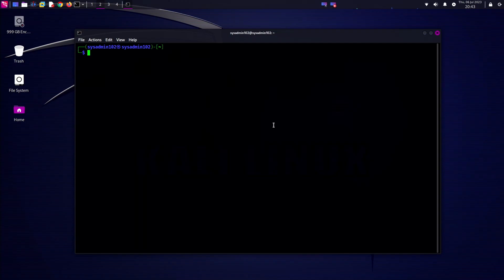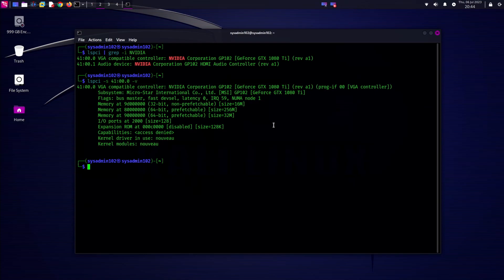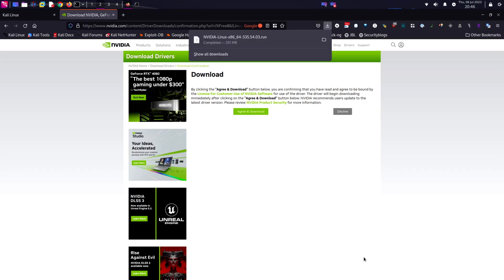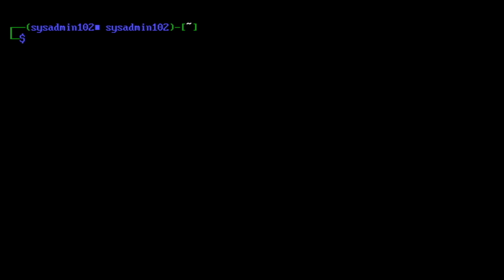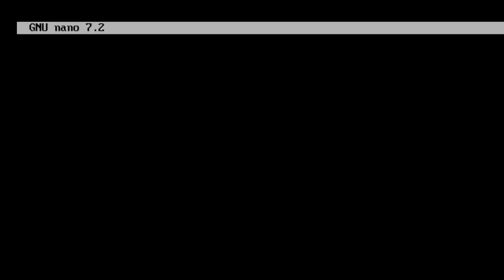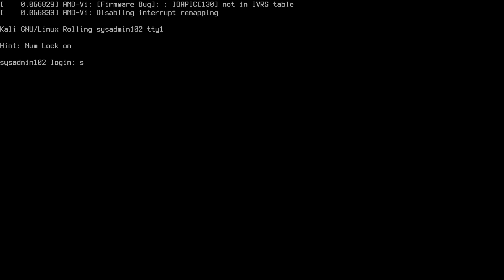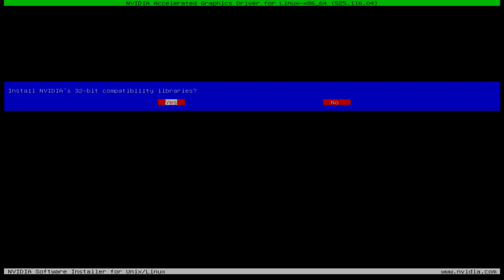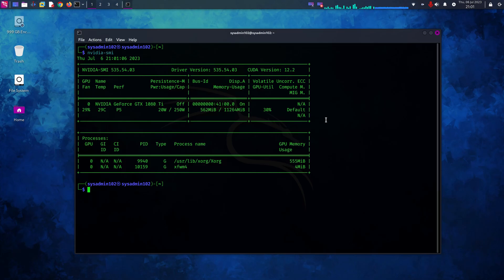⚡ Kali Linux – Disable Nouveau & Install NVIDIA Driver + CUDA Toolkit on Debian 12 | Step-by-Step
🚀 Want to install NVIDIA drivers and CUDA Toolkit on Kali Linux? This tutorial walks you through disabling the Nouveau driver and installing the official NVIDIA driver with CUDA support on Debian 12-based Kali Linux.

🔹 Why Install NVIDIA Drivers & CUDA?
✅ Optimized GPU performance for Kali Linux & Debian 12
✅ Enable CUDA acceleration for AI, ML, & pentesting tools
✅ Boost system stability & graphics rendering

📌 What You’ll Learn in This Video:
✔️ How to disable the Nouveau driver on Kali Linux
✔️ Installing NVIDIA drivers on Debian-based systems

💡 Note: These steps also apply to Parrot OS, as the installation process is the same.